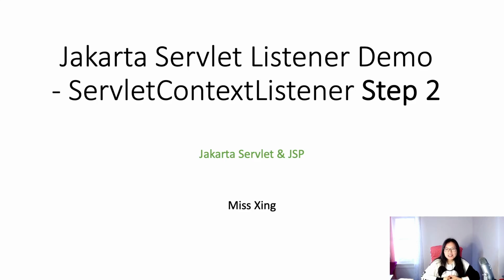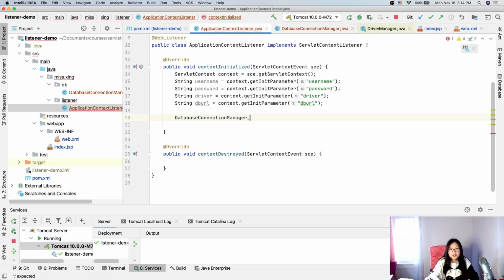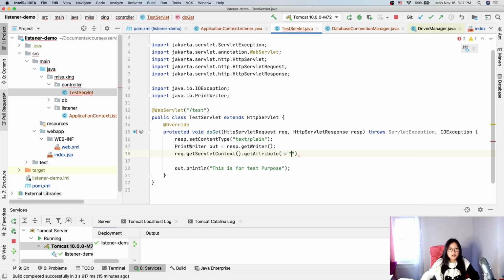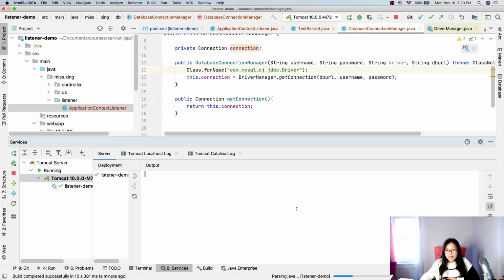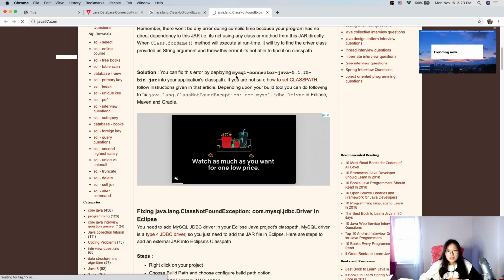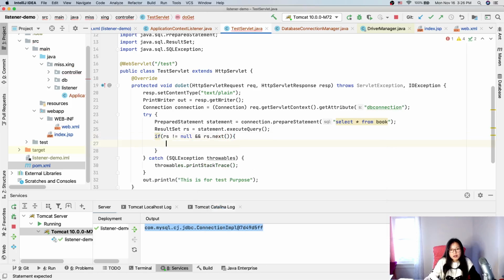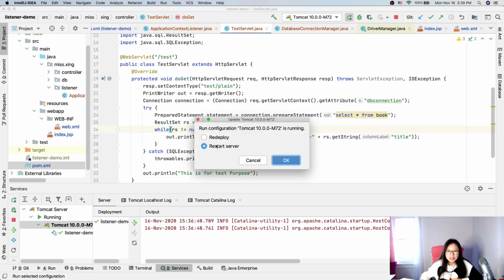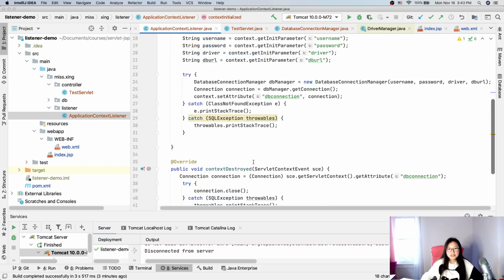Jakarta Servlet Listener Demo- ServletContextListener Step 2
In this video, shows you how to create database connection and put in servletcontext scope. And also created a test servlet to test if the connection works.